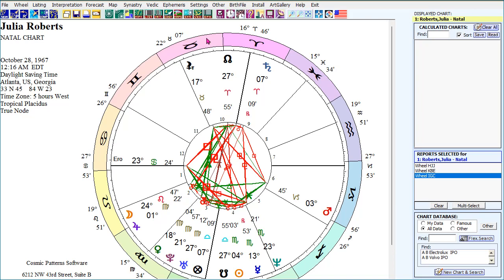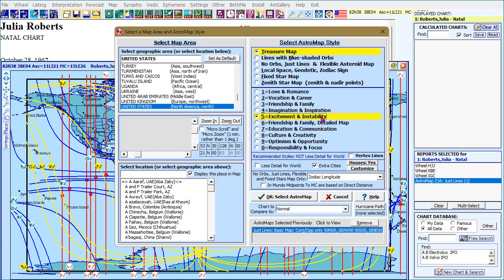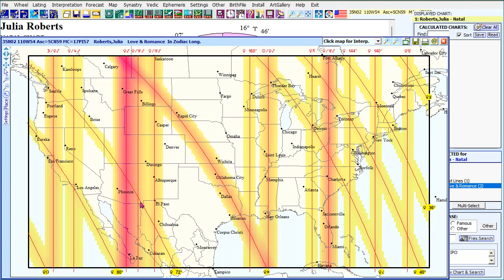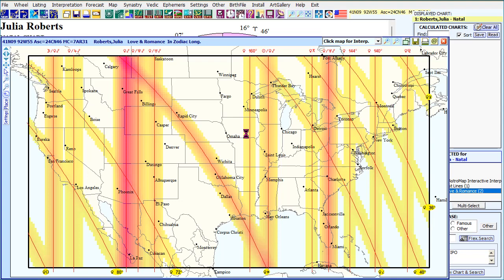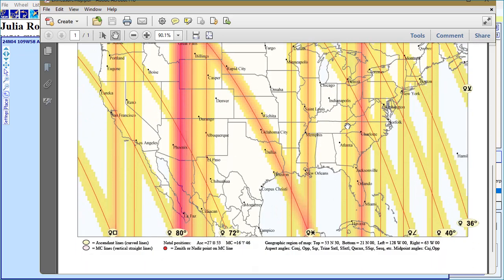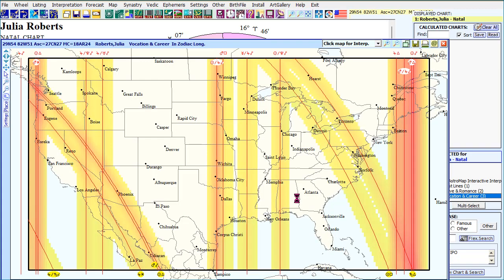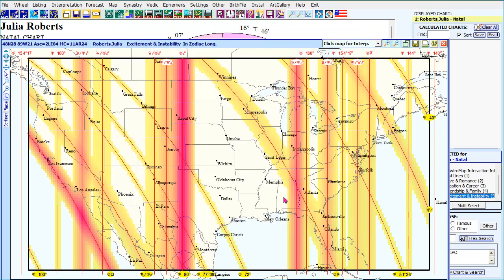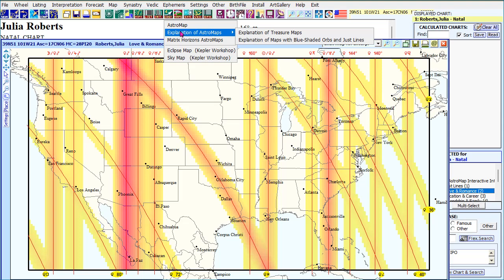SIRIUS V4: HOW TO CREATE TREASURE MAPS AND ASTRO MAPS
TREASURE MAPS: Are AstroMap that focuses on certain areas of life. The most powerful areas are shaded in red, and less powerful areas are shaded in yellow. Treasure Maps allow you to provide the information that you or your customers really want to know about. The Treasure Map is calculated based on the strength that you give each aspect, and also the orb of the aspect in that location. For example, you can give 10 points to Venus conjunct the relocated Ascendant, and 8 points to Venus sextile the relocated Ascendant if you like.

Click on this link to learn more about the AstroMaps Feature

To purchase the Sirius program, visit our secure order